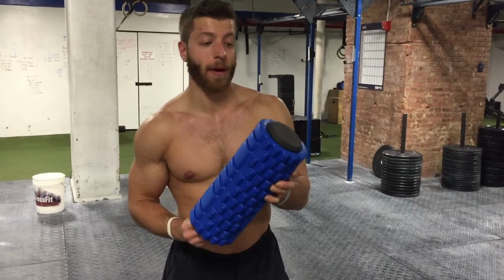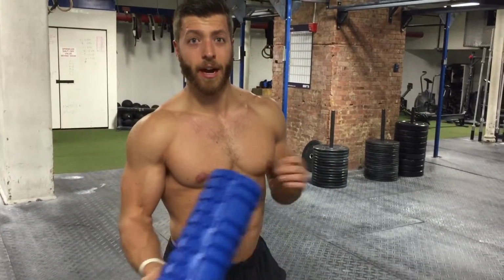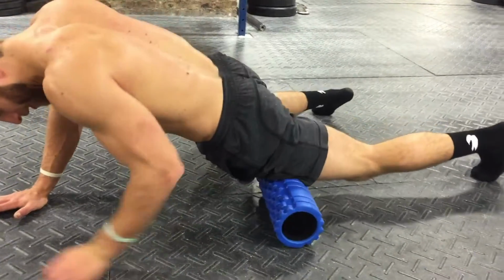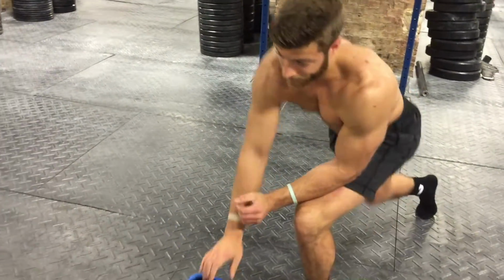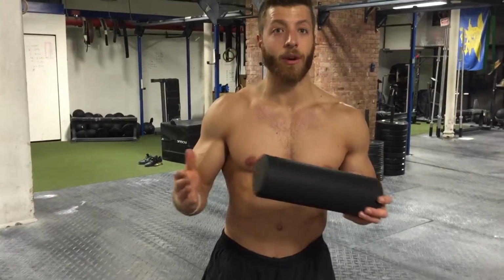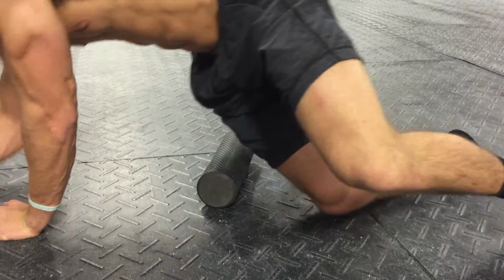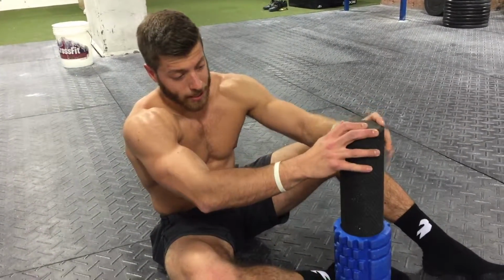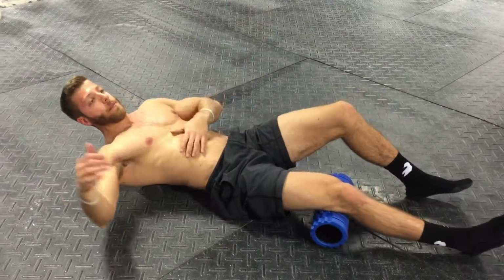Barbend 2 In 1 Foam Roller Review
Check out the PROs and CONs of the BarBend 2 in 1 Foam Roller